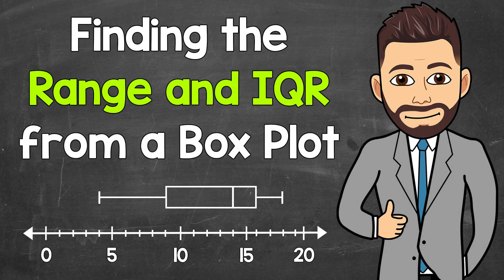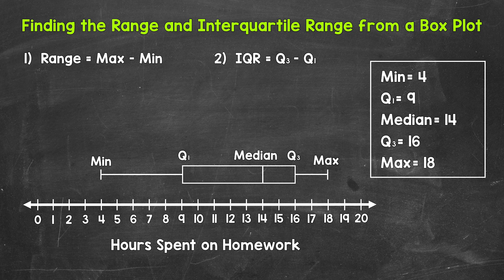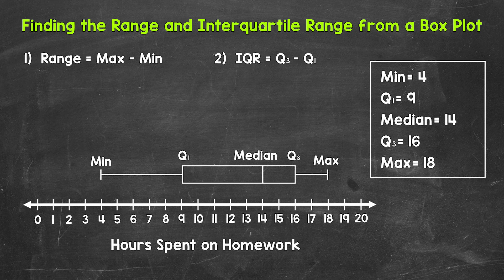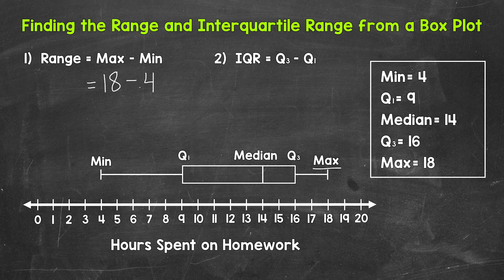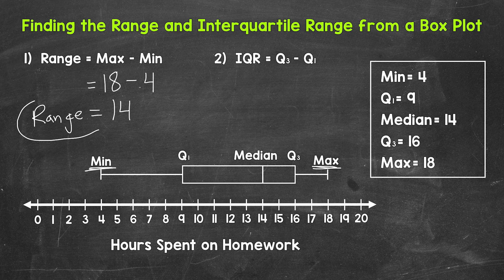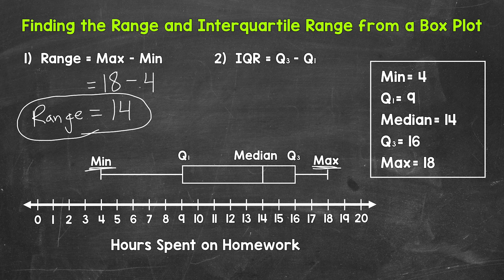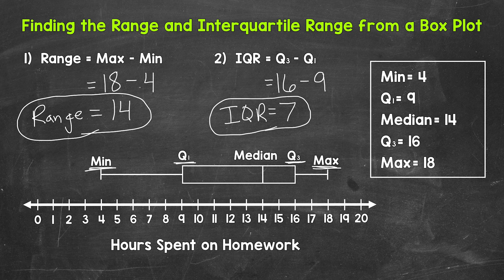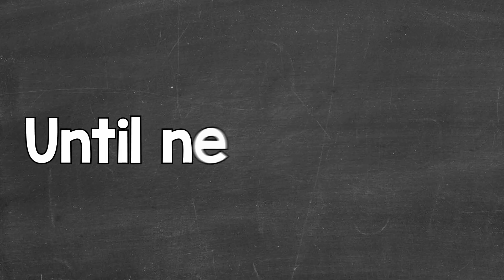Find the Range & Interquartile Range (IQR) from a Box Plot (Box and Whisker Plot) | Math with Mr. J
Welcome to Finding the Range and Interquartile Range (IQR) from a Box Plot (Box and Whisker Plot) with Mr. J! Need help with how to find the range and interquartile range from a box plot? You're in the right place!

Whether you're just starting out, or need a quick refresher, this is the video for you if you're looking for help with finding the range and interquartile range from a box plot. Mr. J will go through an example of a box plot and explain how to find the range and interquartile range.

Hopefully this video is what you're looking for when it comes to finding the range and interquartile range from a box plot.